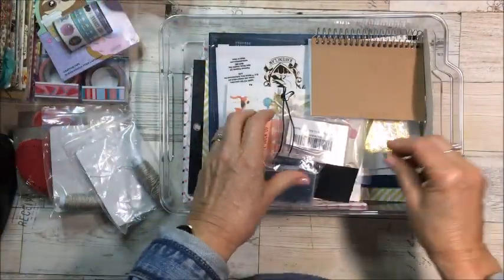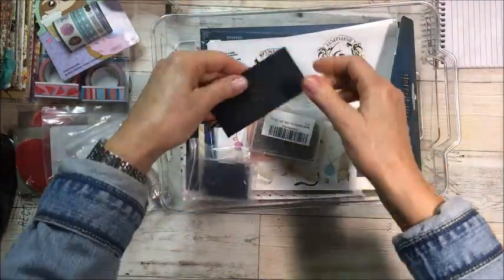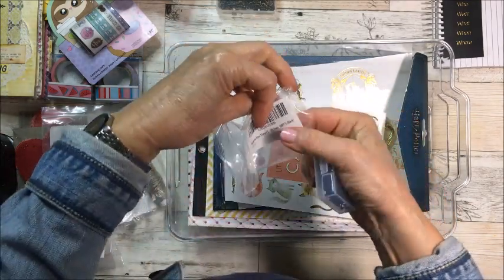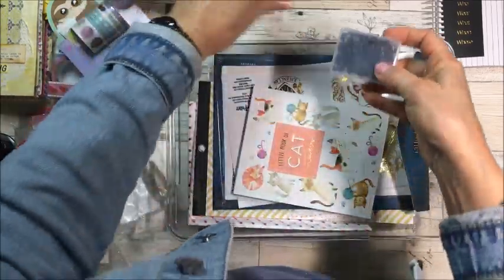Crafty Haul 2020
❤️ Thanks everyone for watching! I hope you enjoy  ❤️
      Click SHOW MORE ⬇️

Craft Bulb Pins Bronze
Amazon Canada

Mini Safety Pins
Amazon Canada

📌 Music
Song Titile: Greeting the day with a Smile